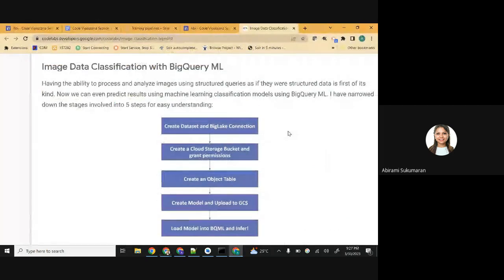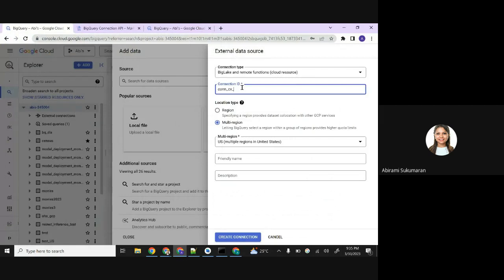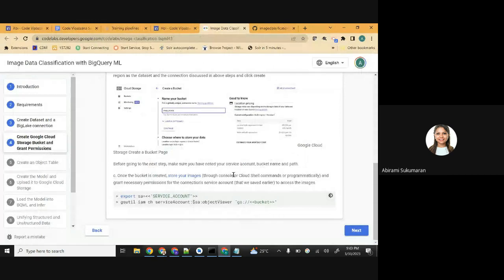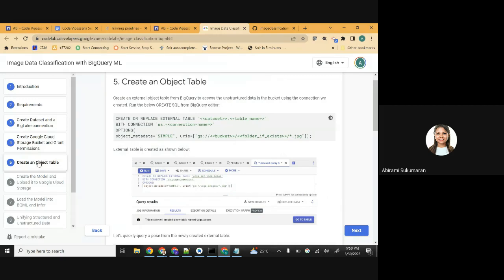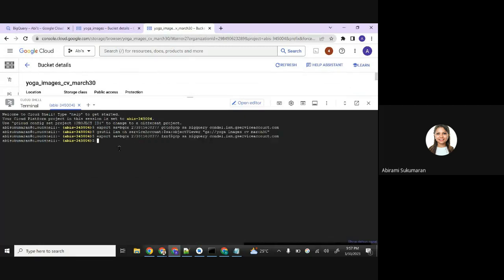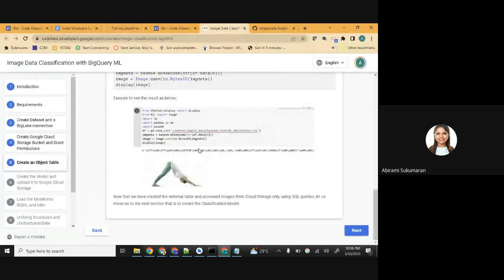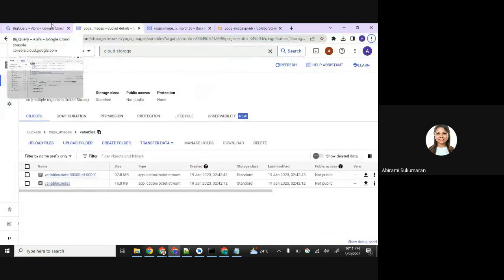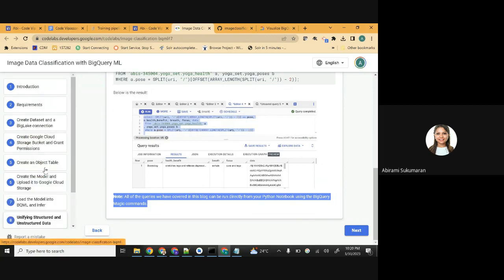Create Image Data Recognition Model ONLY WITH SQL!!!!!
Use BigQuery ML to create image recognition model to identify Yoga poses.